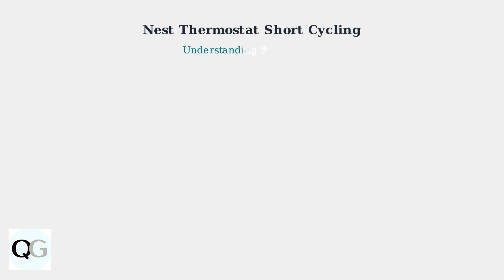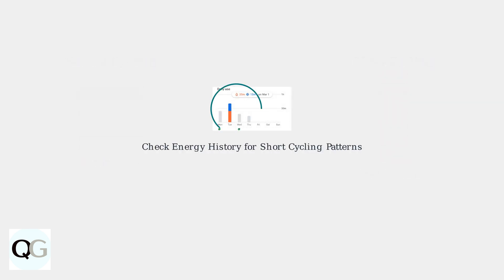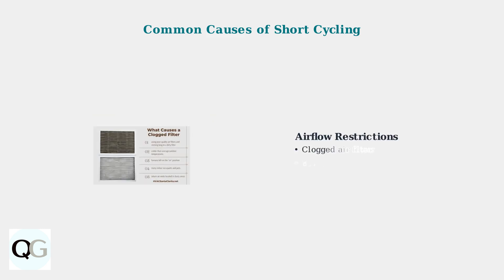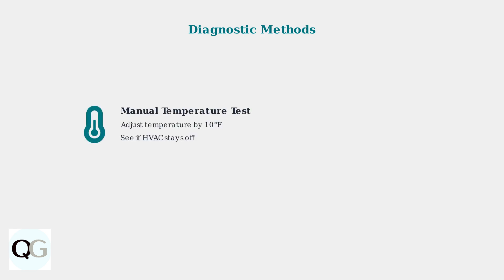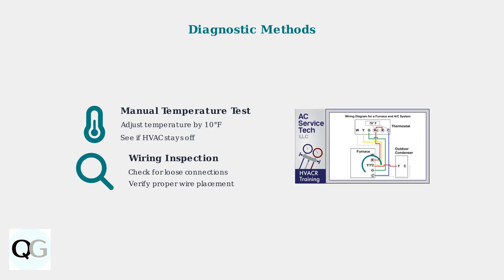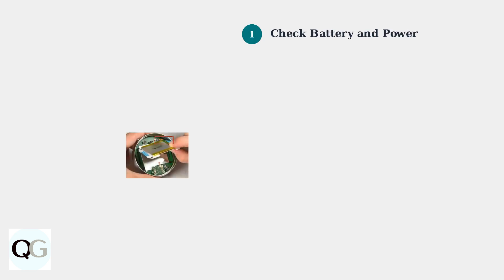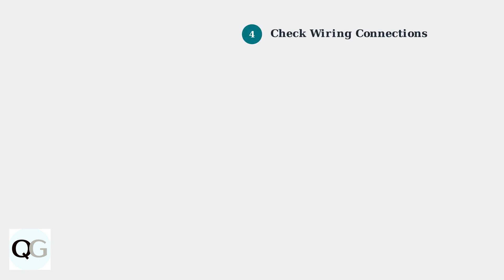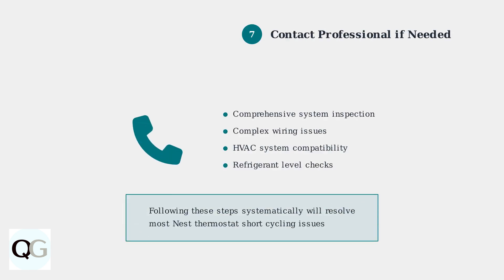How To Fix Nest Thermostat Short Cycling AC – HVAC Diagnosis & Step-By-Step Fix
In this video, we tackle the issue of short cycling in Nest Thermostats, a problem that can disrupt your home’s cooling efficiency. We will provide a detailed HVAC diagnosis and walk you through a step-by-step fix to get your AC back on track. Learn about the various factors that contribute to short cycling and how to effectively address them.